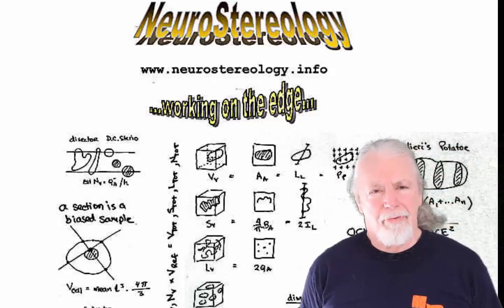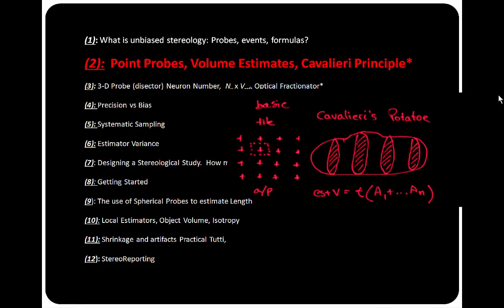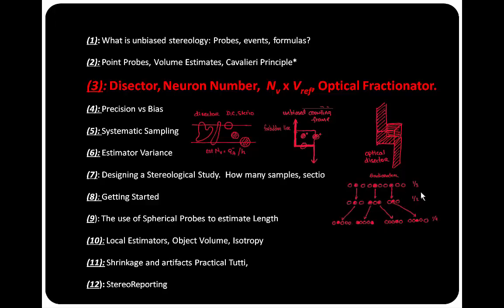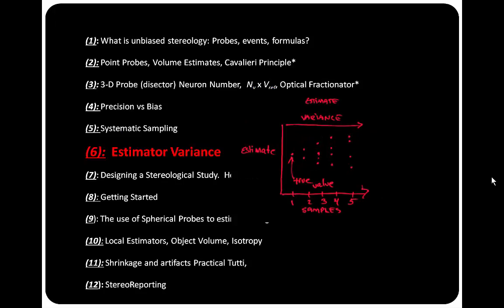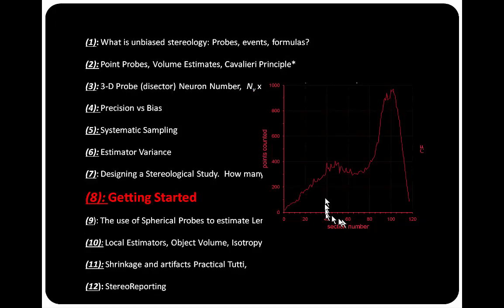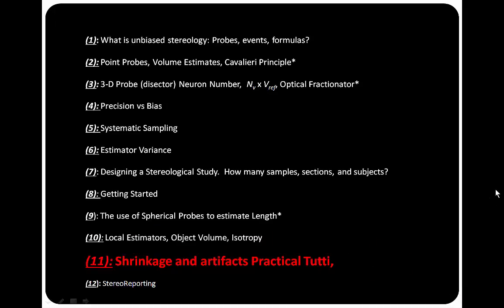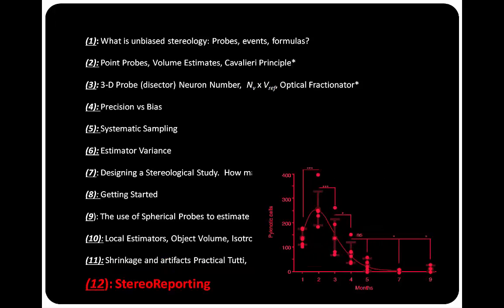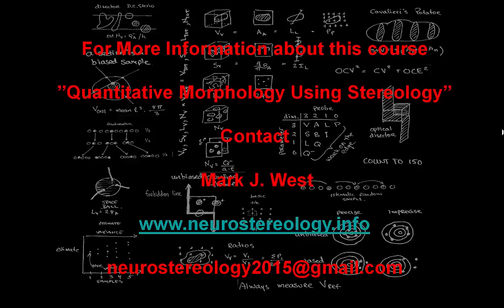Quantitative Morphology using Stereology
In this video I describe a series of lectures that will allow one to design, carry out, and evaluate quantitative morphological studies based on modern stereological techniques.